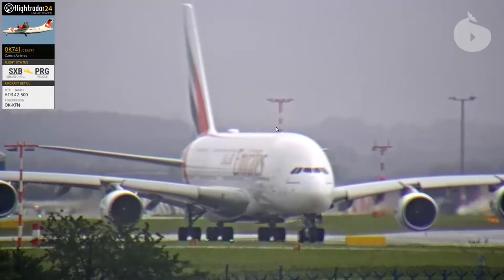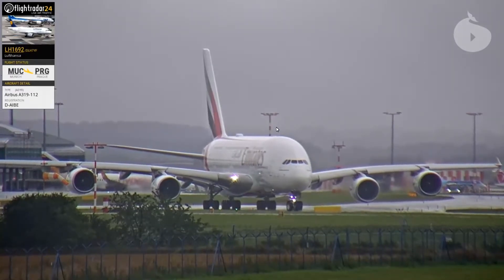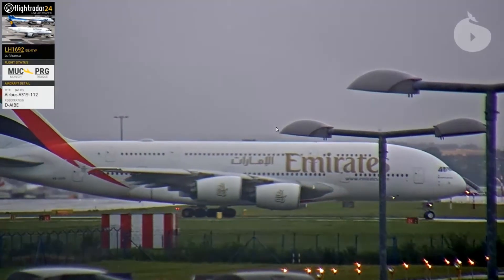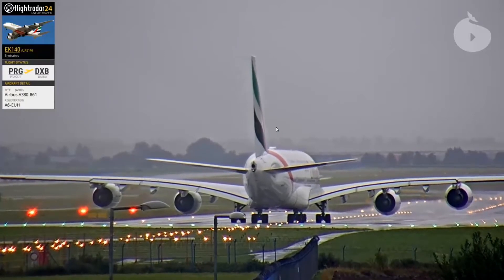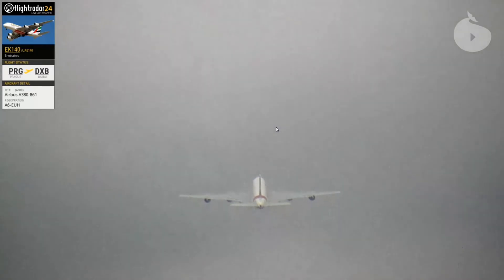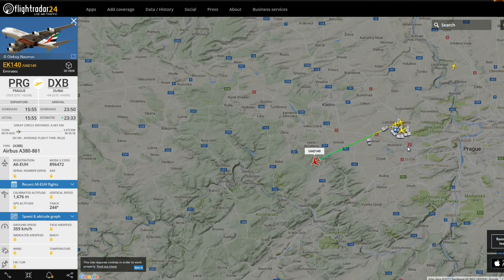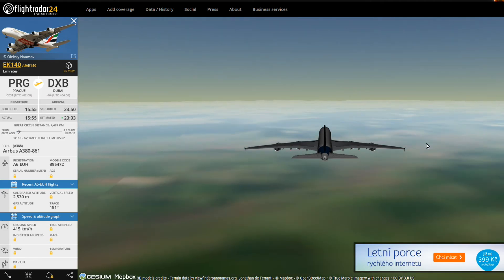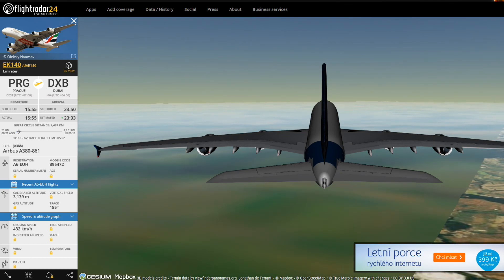Emirates Airline (A6-EUH) Airbus A380-861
Departure from Letiště Václava Havla Praha (PRG)  to Dubai International Airport (DXB)